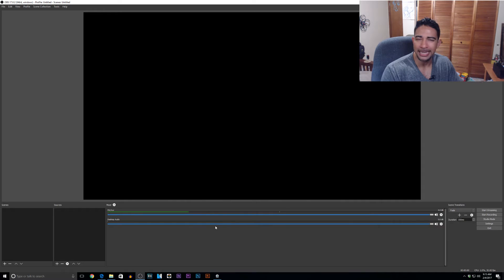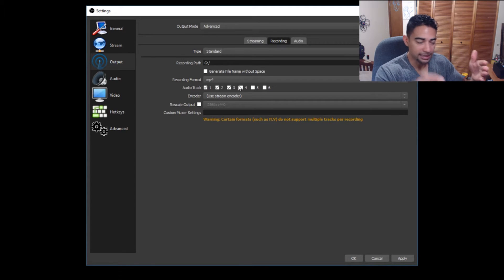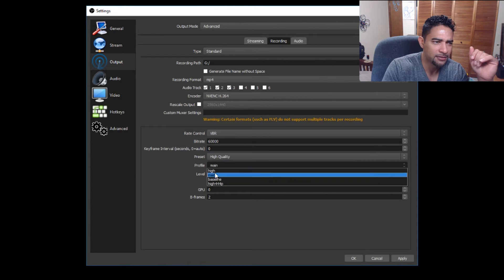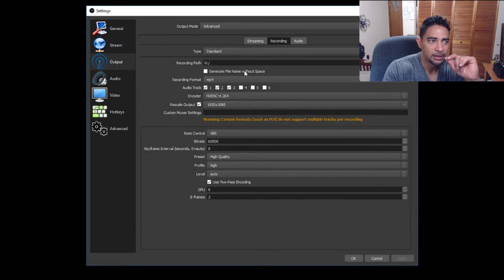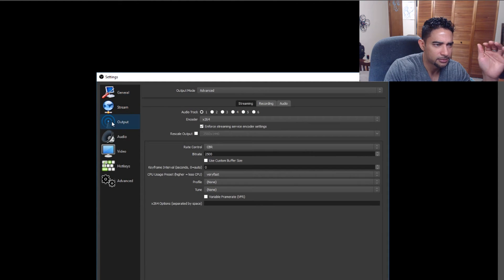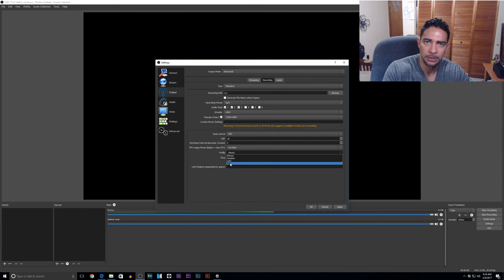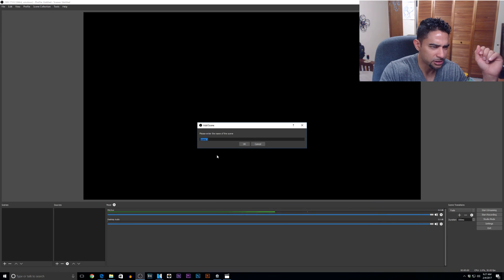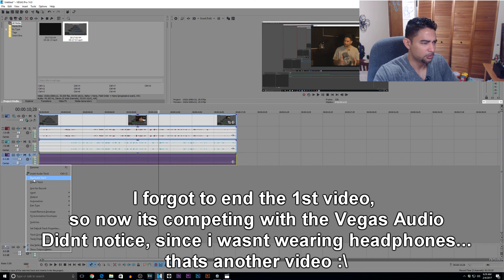OBS Studio: Advanced Video settings and Multitrack Audio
In this video, in a series of OBS Videos, we take a deeper look into the Advanced Video and Audio settings of OBS. Multitrack audio and higher bitrate video.

Consider helping out the channel, here is some of the gear i used to create this video:

NEEWER 160 LED CN-160 Dimmable Ultra High Power Panel Digital